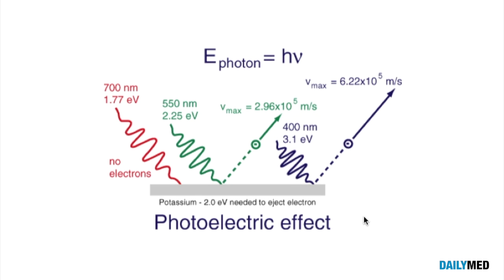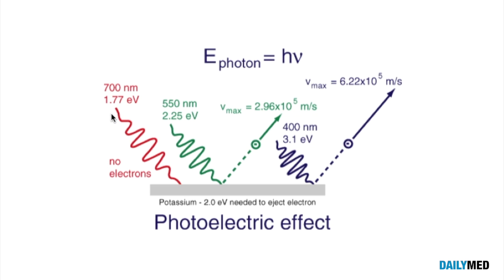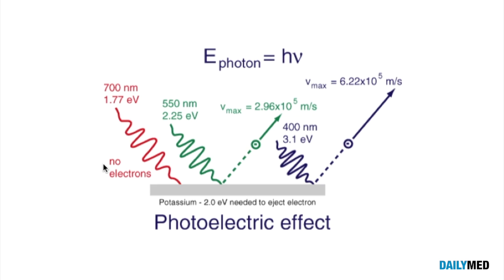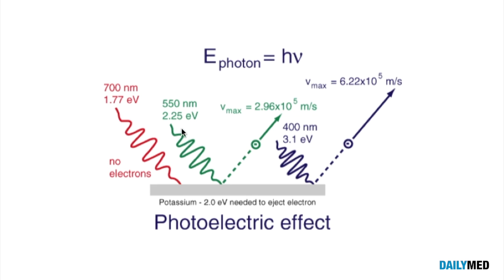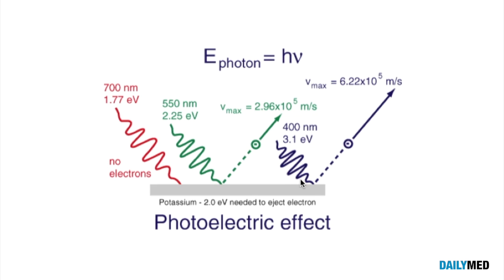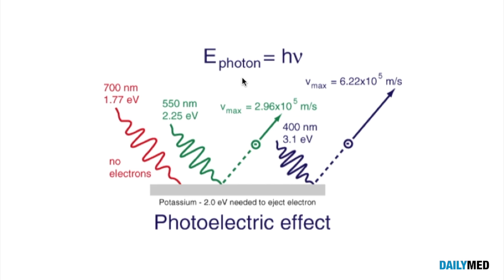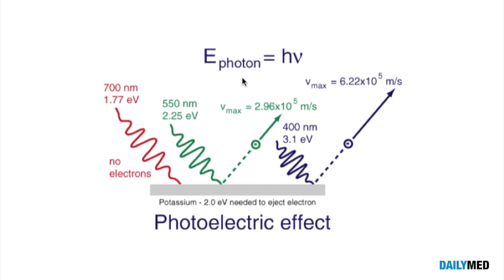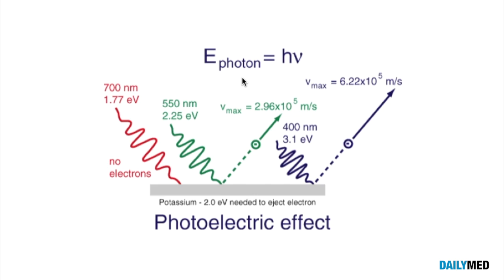Photoelectric effect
Photoelectric effect in medical imaging